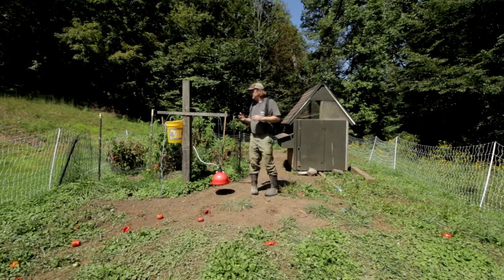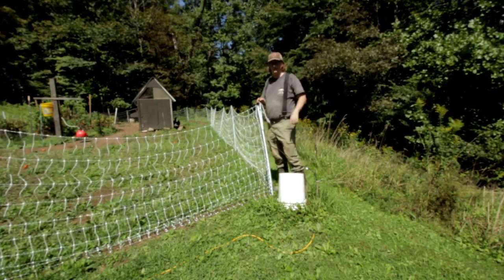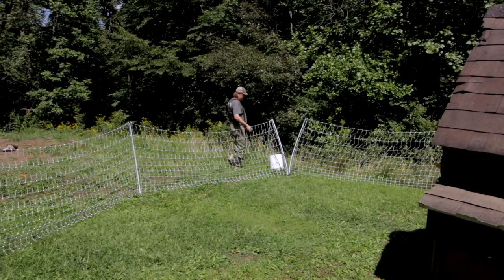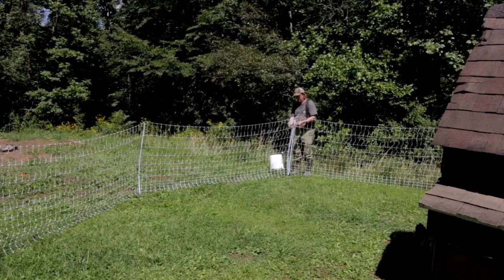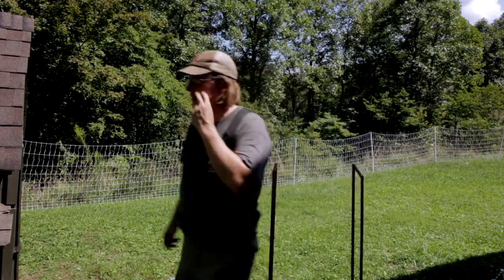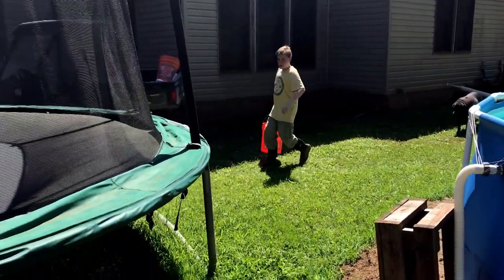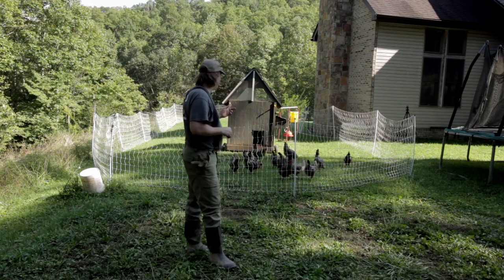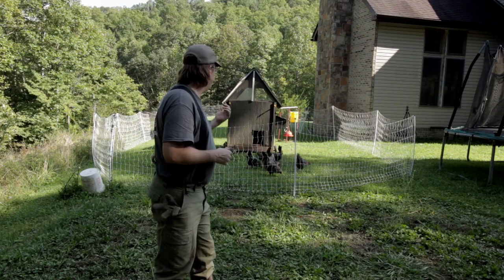Ep166: Cam's rotational chicken pasture setup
In this video, Cam and I move his mobile chicken pasture setup to  new area. We discuss the benefits of electric poultry netting and our mobile coop.